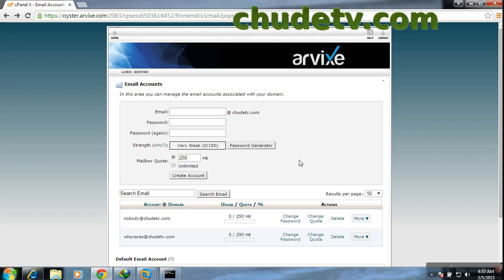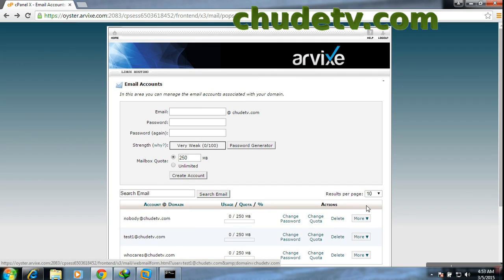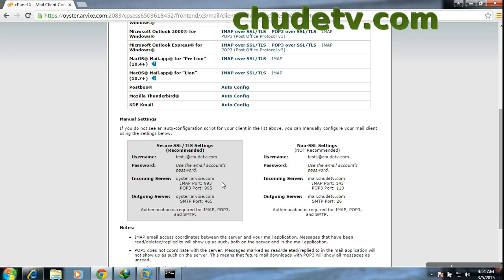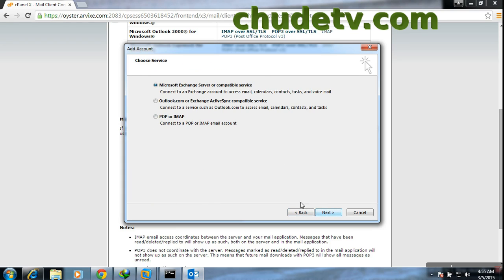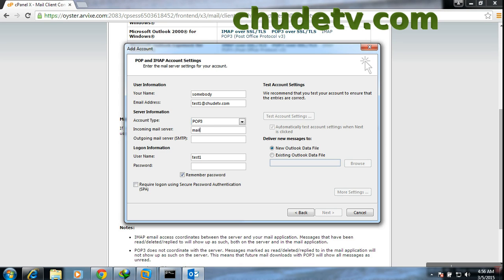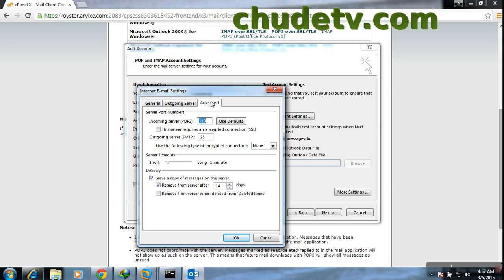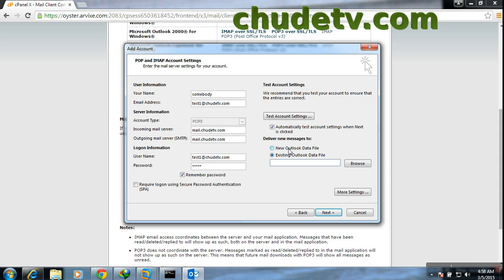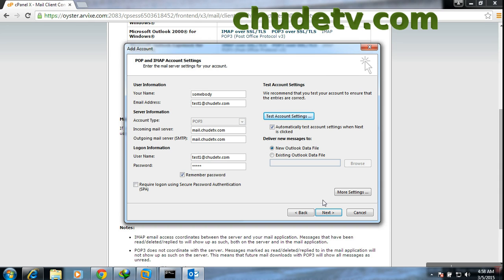How To Configure Microsoft Outlook With Your Hosted Domain Email Account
how to configure microsoft outlook with your hosted domain email addresses.